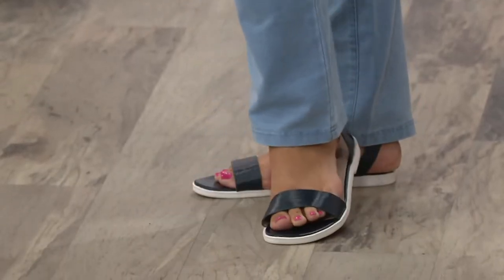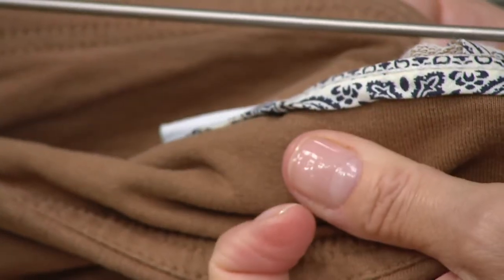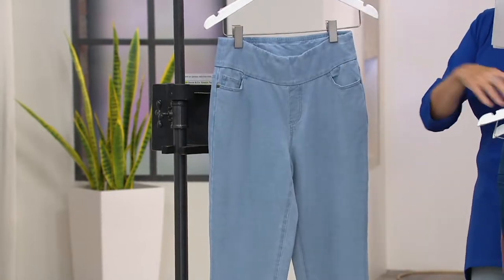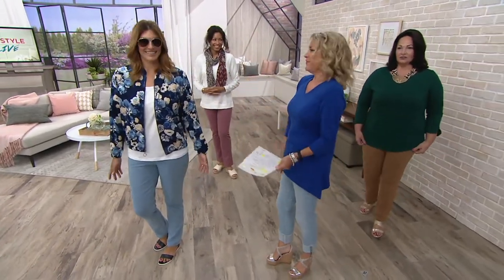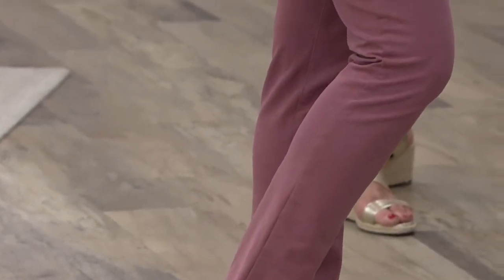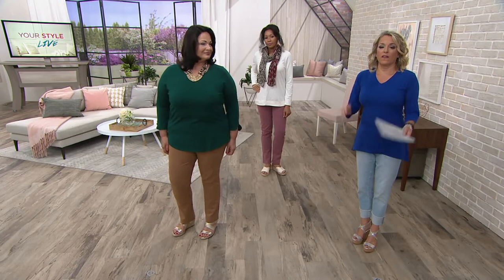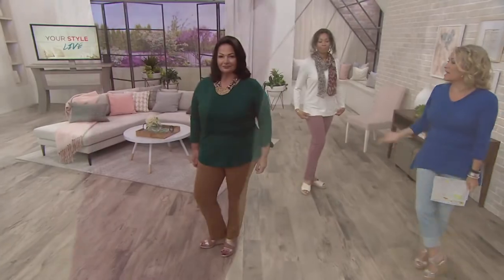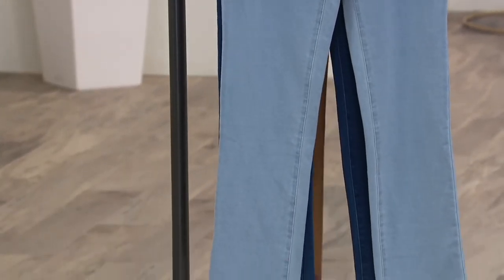Denim & Co. Comfy Knit Smooth Waist Pull-on Jeans on QVC